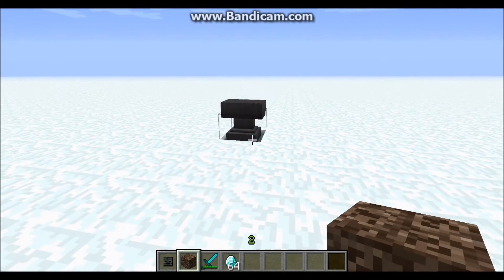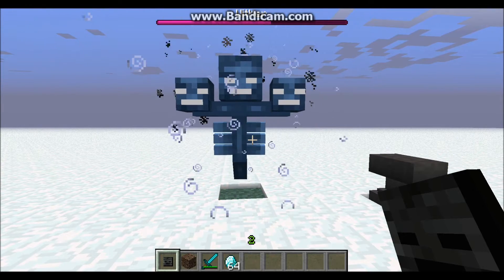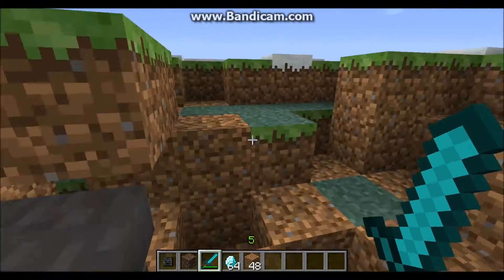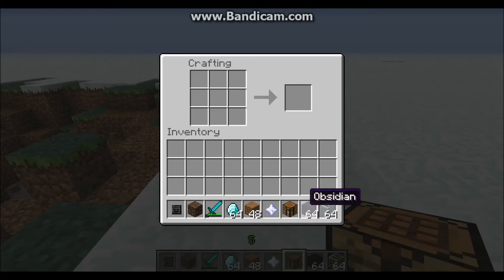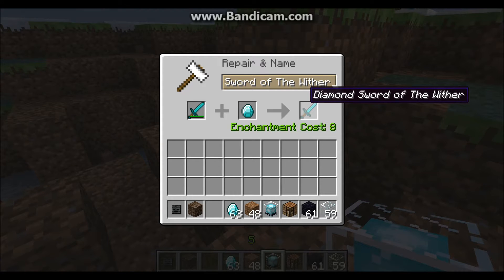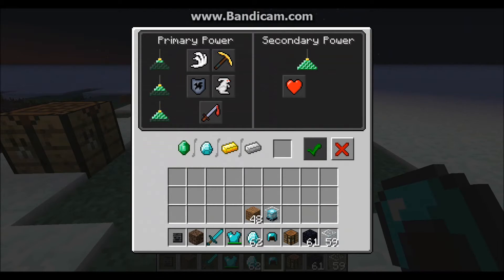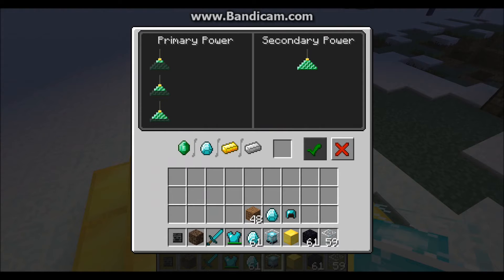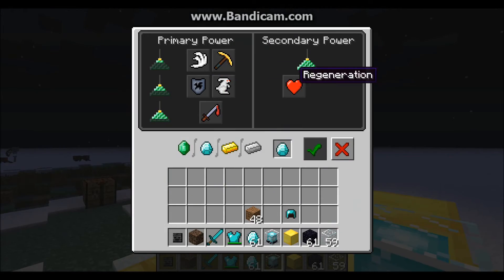Minecraft 1.4 Wither Boss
Minecraft has updated again! 1.4 Just showing the cool new Overworld boss called the Wither Boss and the new items the Anvil and the Beacon.